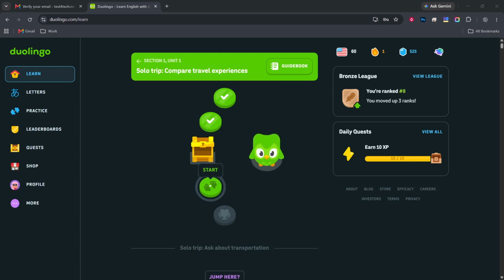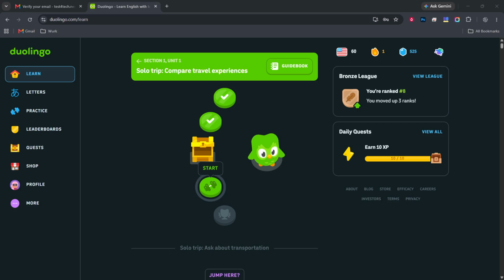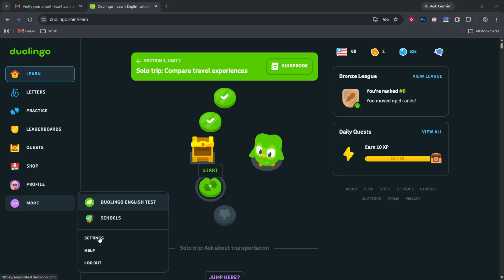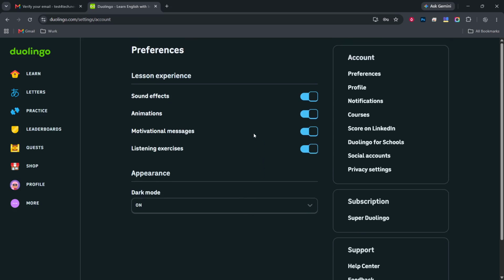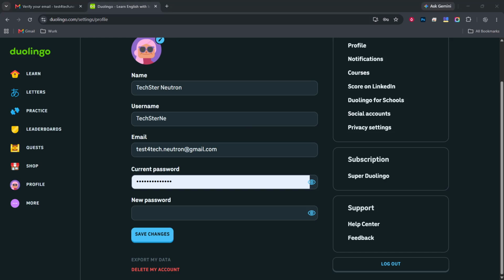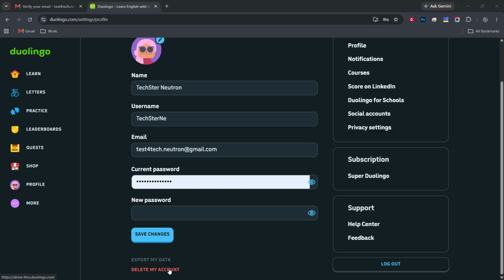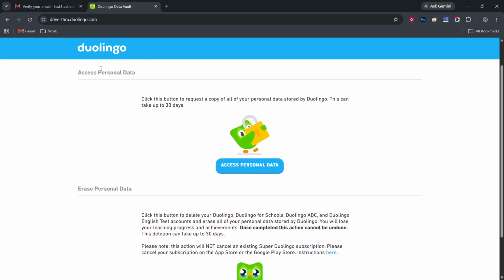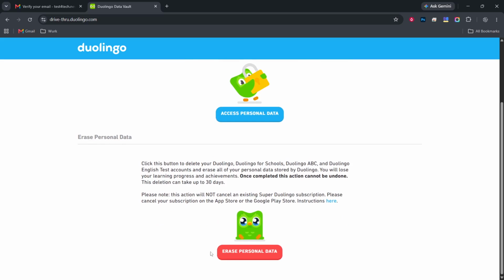How to Delete My Profile in Duolingo [2026 Full Guide]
How to Delete My Profile in Duolingo

Are you looking to completely remove your Duolingo profile? You’ve come to the right place! In this step-by-step tutorial, we’ll guide you through the entire process to ensure that your Duolingo account is fully deleted — no traces left behind. From signing into the Duolingo website to navigating through the settings, we’ll cover everything you need to know to make this deletion smooth and hassle-free. We'll even show you how to verify the deletion via email. Whether you're taking a break from language learning or simply want to start fresh, this video is designed for you. Don’t miss out on discovering easy, straightforward methods to manage your online presence.

Duolingo, delete account, delete profile, language learning, account management, online privacy, remove profile, how to, Duolingo tutorial, account deletion, educational videos, user guide, tech tips